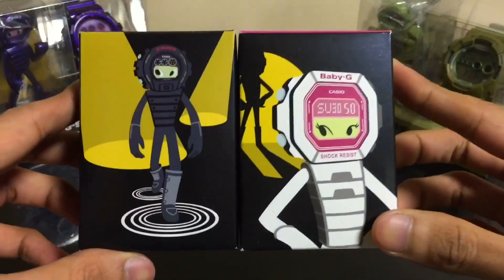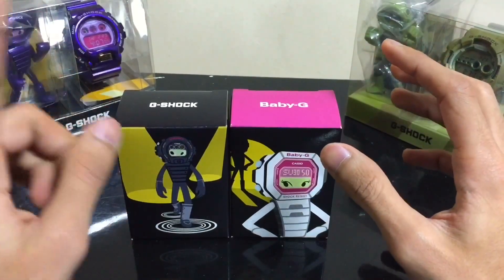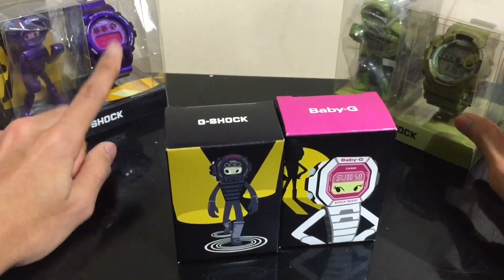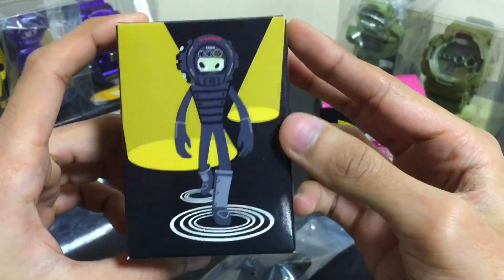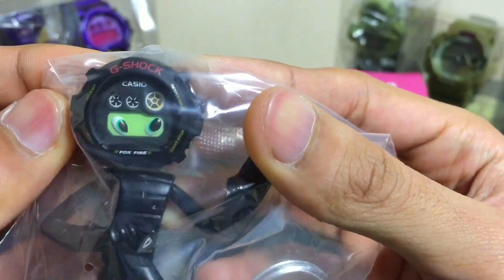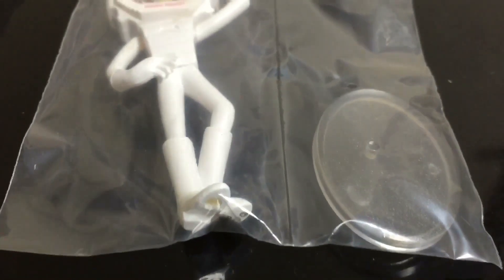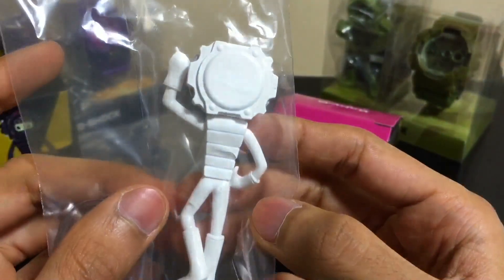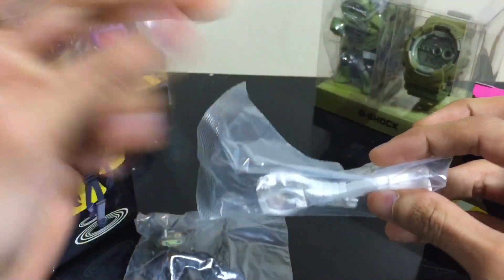PLAY SET PRODUCT X CASIO G-SHOCK JAPAN - GSHOCK MAN UNBOXING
TWO CASIO G-SHOCK MAN UNBOXING video. Unboxing some of the G-Shock man figure that I have in my collection. Just a short opinion thoughts sharing video. Hope it is useful. Cheers.